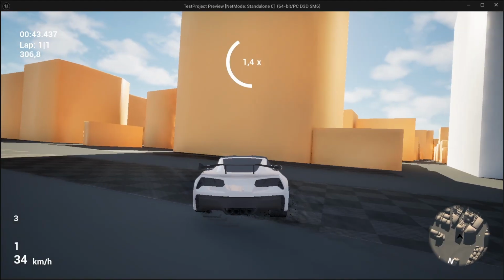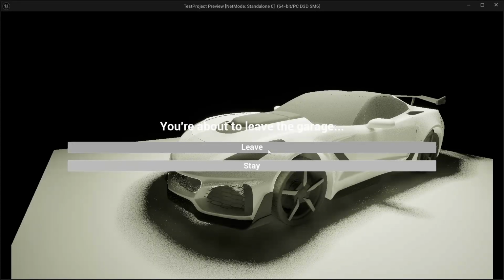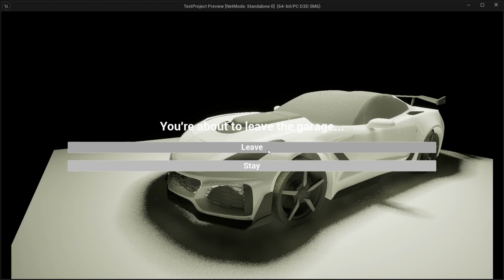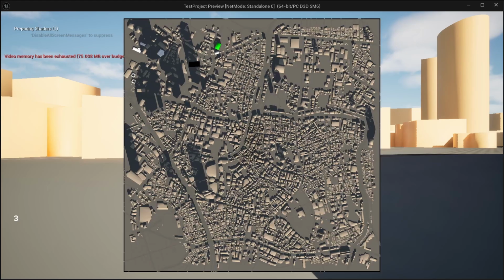What to expect from the tutorial series